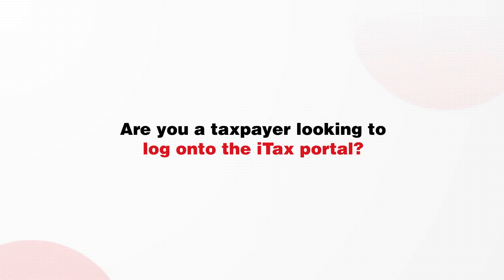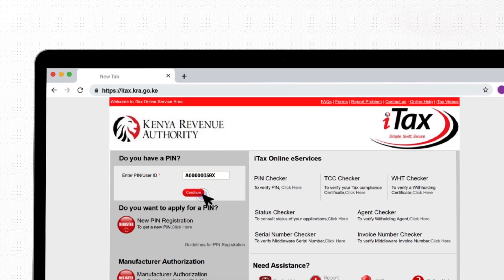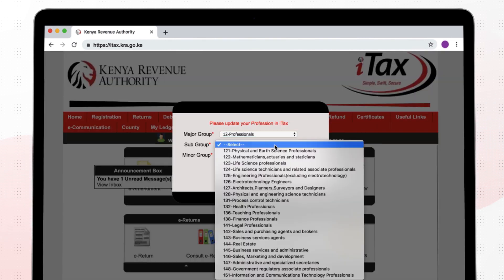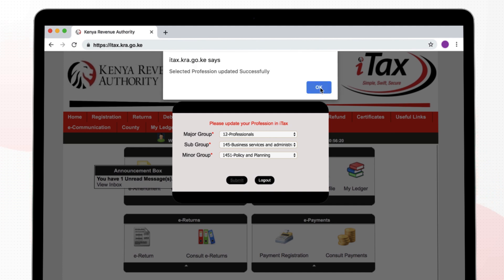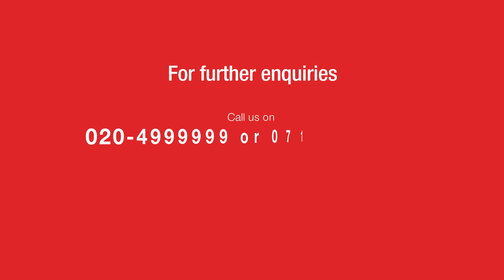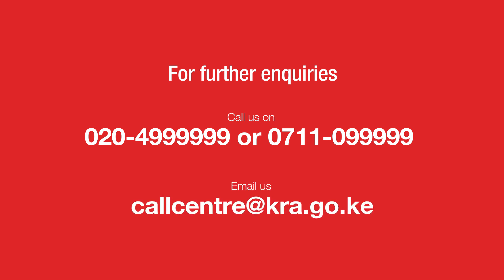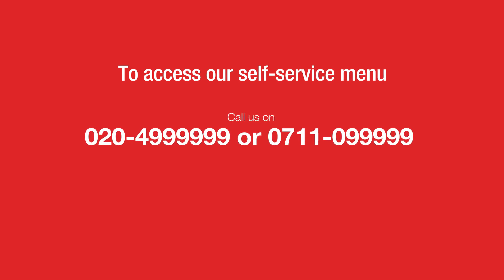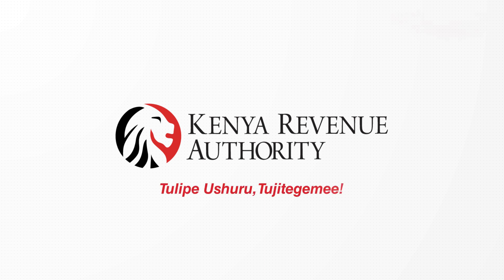How To Log in to KRA iTax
Here's how you log in to the iTax Portal